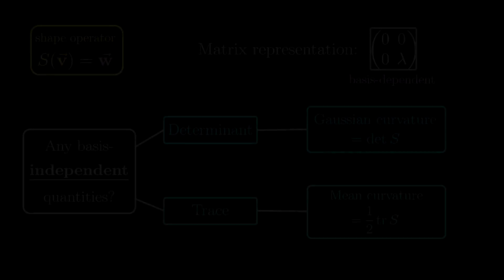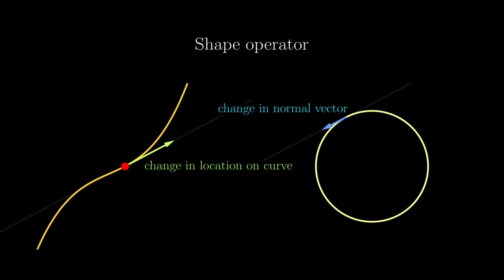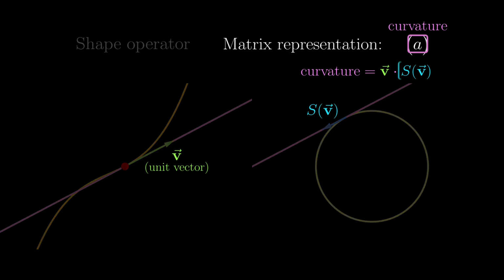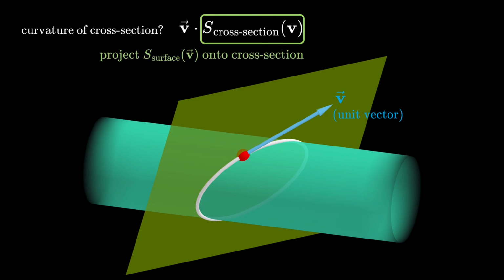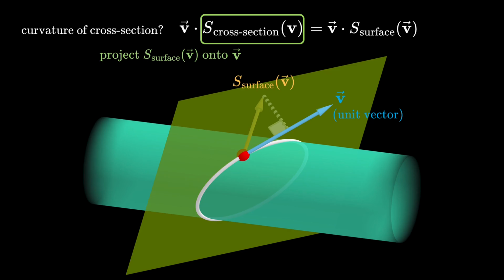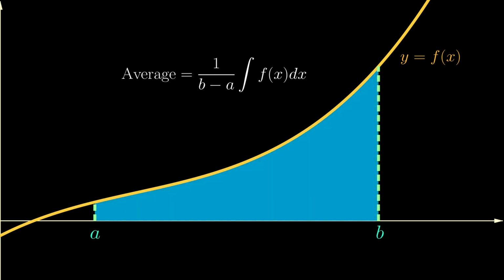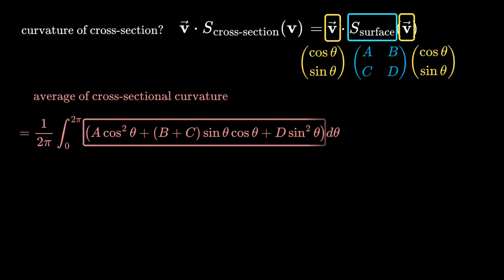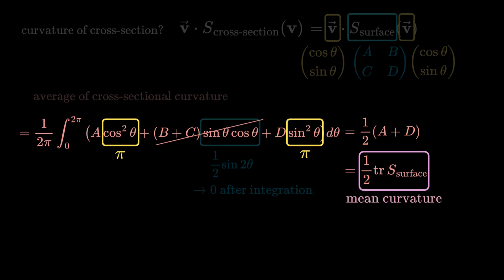What is "mean" about the mean curvature?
This supports the main channel video by explaining why mean curvature has anything to do with averages.